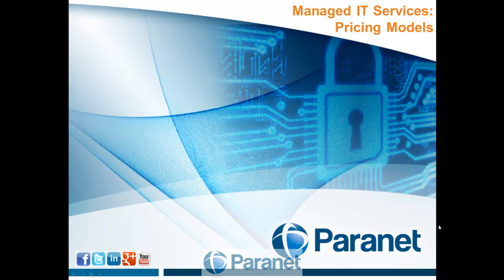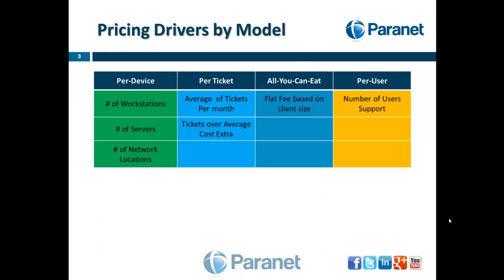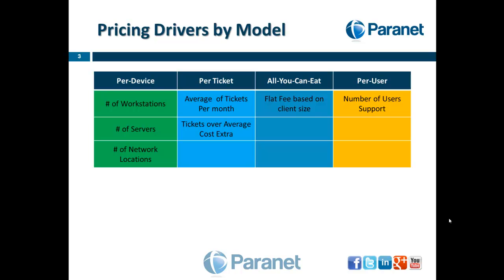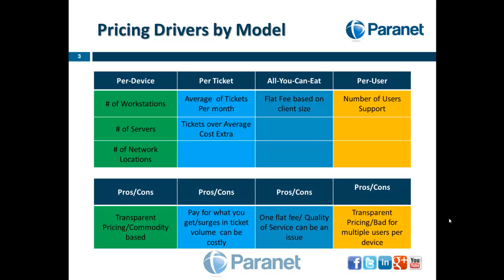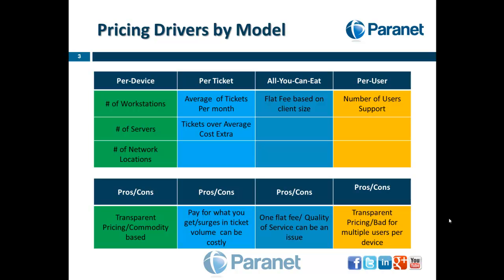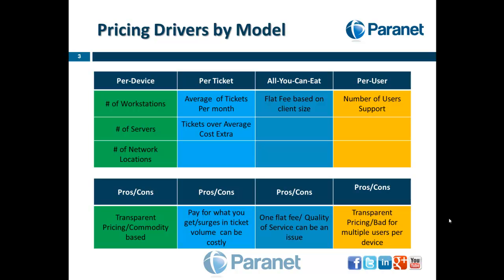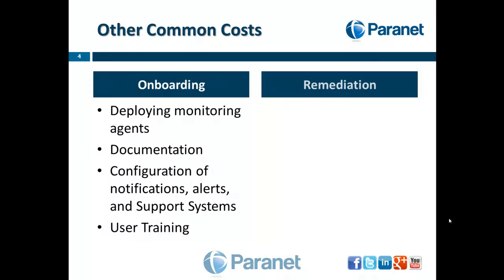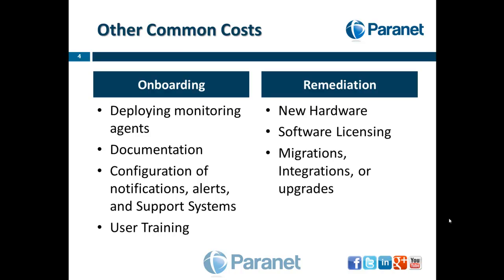Managed IT Services Pricing Models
An overview of the four most common types of pricing models by Managed IT Service providers and their pros/cons.